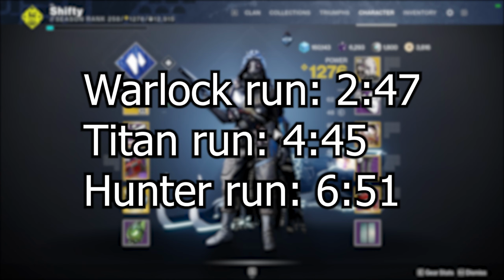Destiny 2: FAST Legend PERDITION Lost Sector Guide | All Classes Under 2:14 (Beyond Light)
Destiny 2 Beyond Light Guide on how to complete the Legend Perdition Lost Sector fast on ANY class. Runs under 2 minutes and 14 seconds on a Warlock, Titan, or Hunter! Earn your exotics quickly on any class with my Legend Lost Sector guides!
If you plan to buy anything on Amazon, consider supporting my channel with this
Want Destiny 2 Merch?

Outline:
0:00 - Intro
0:49 - Weapon Choices
1:30 - Warlock Subclass and Exotic
1:46 - Titan Subclass and Exotic
1:57 - Hunter Subclass and Exotic
2:09 - Armor Mod Recommendations
2:47 - Warlock Run
4:45 - Titan Run
6:51 - Hunter Run